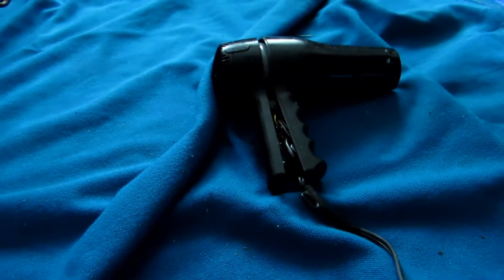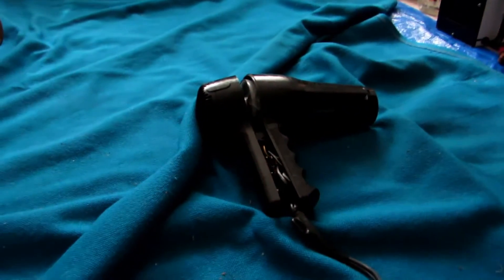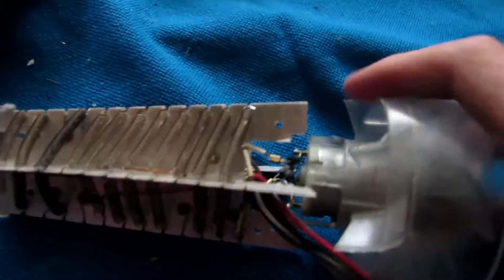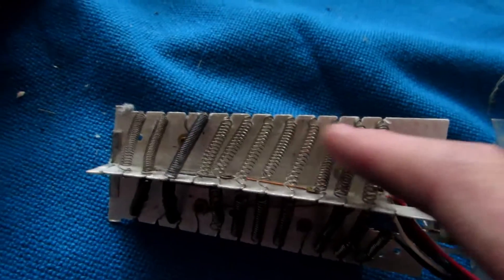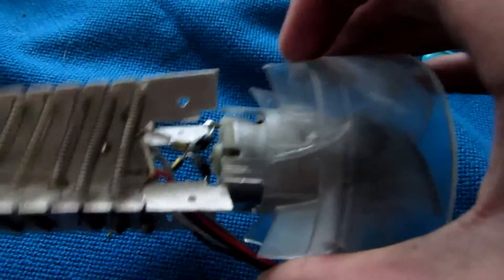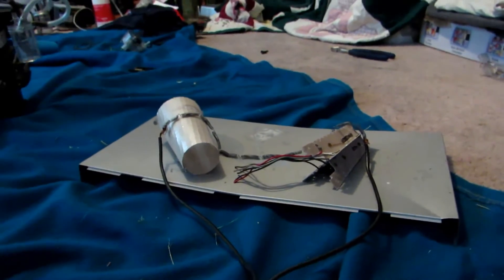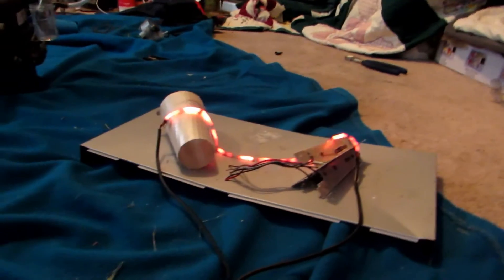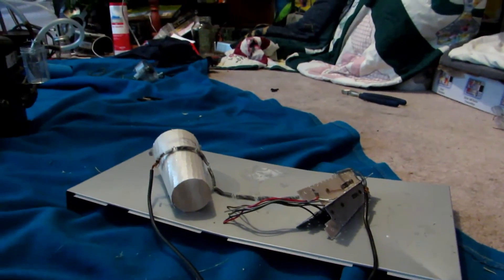Hairdryer disassembly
Here is me scrapping an old hairdryer for parts. We will use the nichrome in the future.